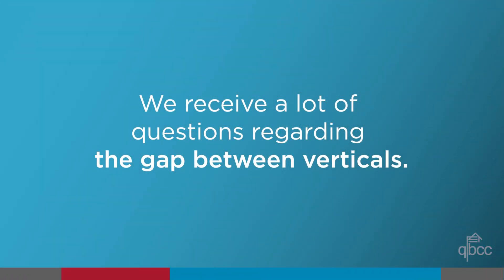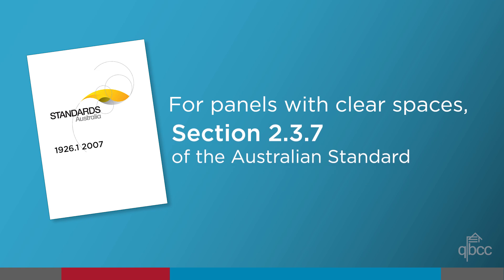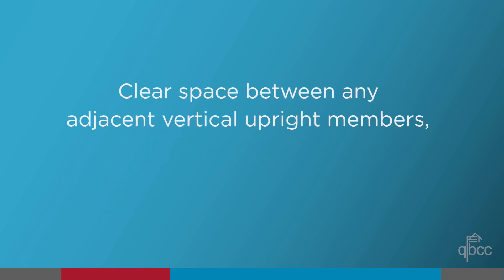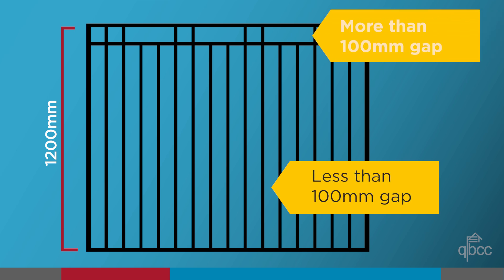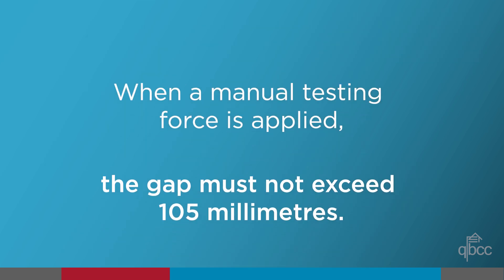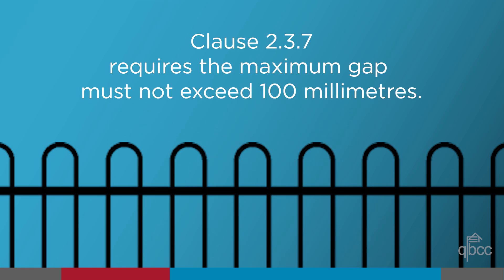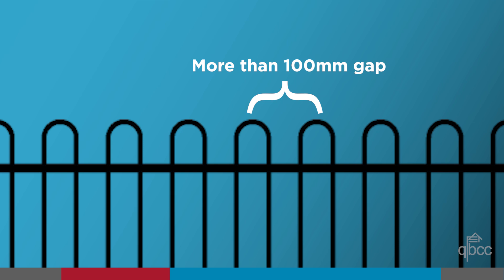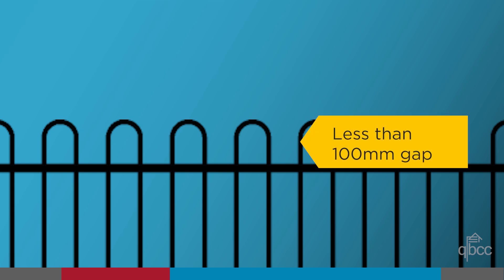Pool safety: understanding gap requirements for pool barriers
In this video, we address common questions about the gap between vertical members at the top of pool barriers. According to Section 2.3.7 of the Australian Standard 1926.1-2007, the clear space between adjacent vertical members must not exceed 100 mm at any point.

Learn about the compliance requirements for both straight and curved top fences, and how to measure gaps correctly. We also provide examples of non-compliant panels and discuss necessary rectifications.

Stay informed with guidelines from the QBCC to ensure your pool barriers meet safety standards.